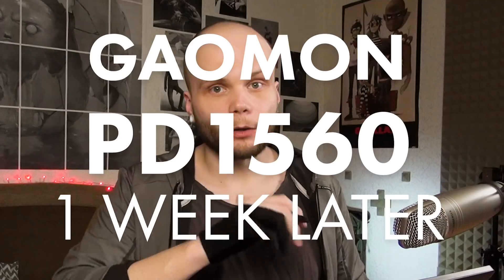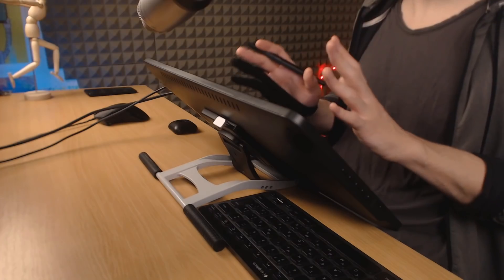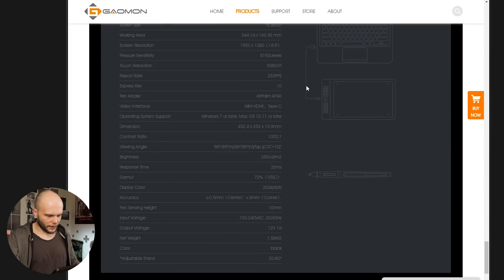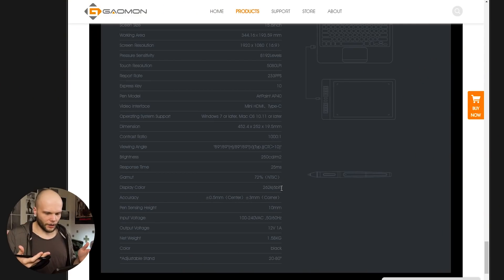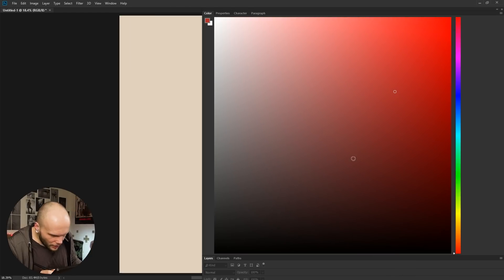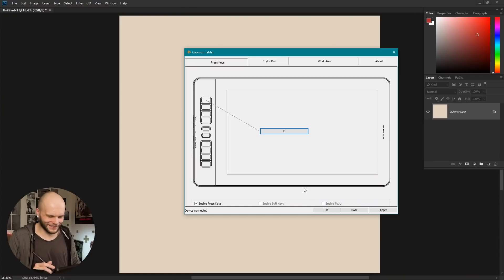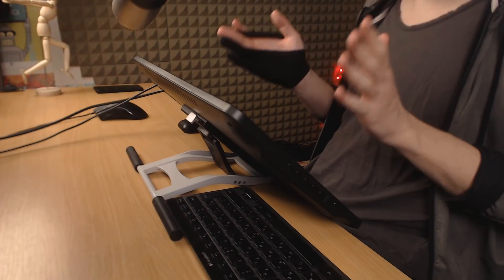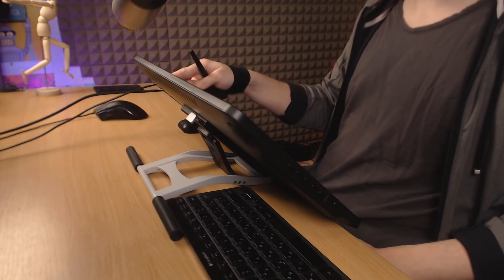6 BIT Display? - Gaomon PD1560 Review 1 Week Later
1 week later, let's take a look at the awesome Gaomon PD1560. Talking about 6 bit color depth and other nuances!